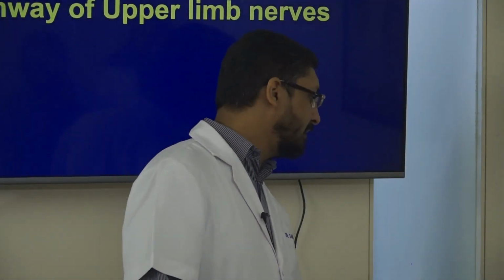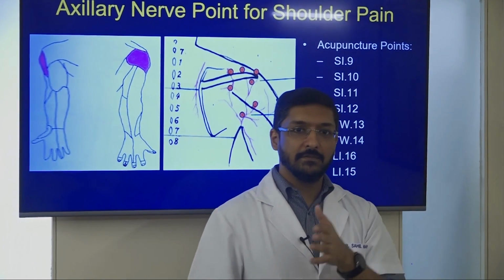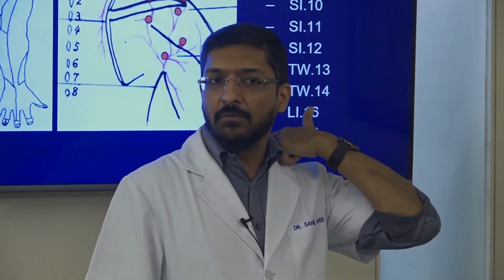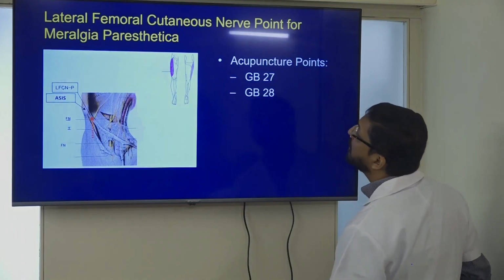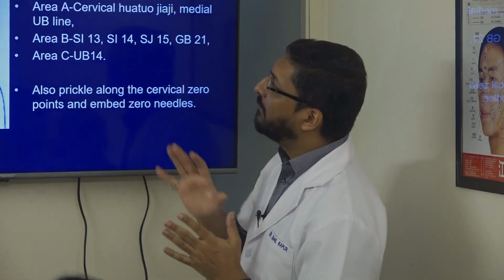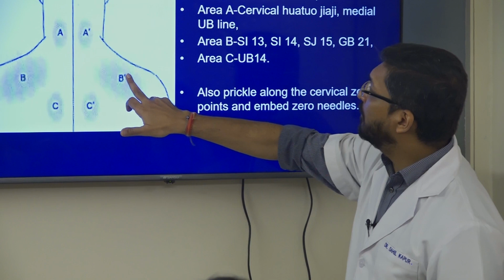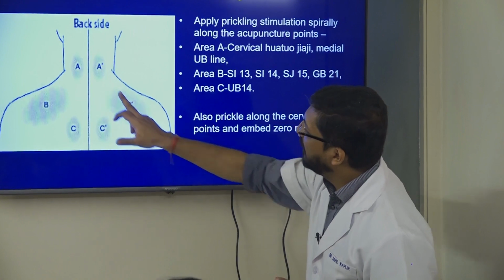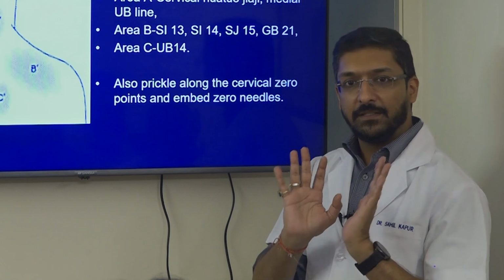Dr Sahil Kapur byte on PNST workshop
Prickling Neuro Stimulation is a relatively new form of needleless acupuncture developed by Dr. Hiroshi Nagata, a neurosurgeon in Japan.  PNST is still an unknown entity in the field of acupuncture.  It is used mainly for treating a variety of pain-related conditions.  But its role in non-pain conditions is also known.

PNST is an easy-to-incorporate protocol.  It does not require the practitioner to insert needles.  It applies a quick prickling stimulation to the skin surface with a pointed tool.  The acupuncturist does not need a complicated diagnosis before starting treatment. It is simple to learn, fast, effective and pain-free form of treatment.  It can be incorporated alongside classical acupuncture treatment if need be.

This video Byte of Dr. Sahil kapur who conducted the live workshop on PNST in Delhi on 19th March, 2023.

Incase you also wish to learn this therapy, you can register on net of knowledge and purchase this workshop. for any query contact